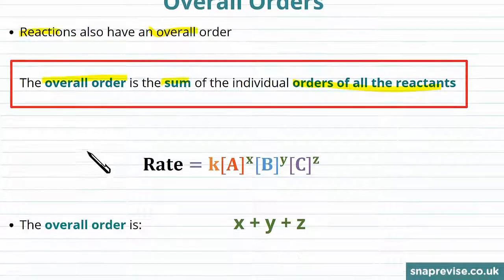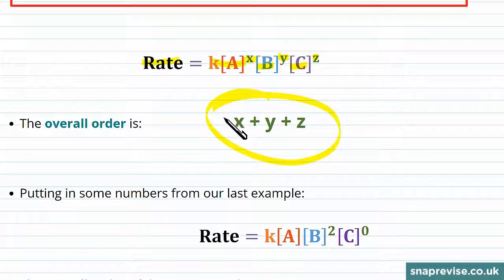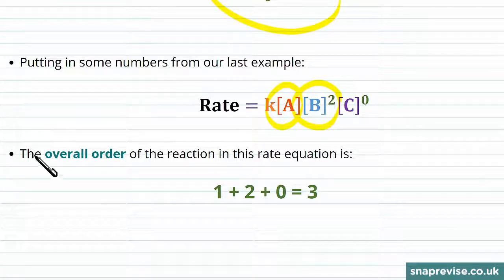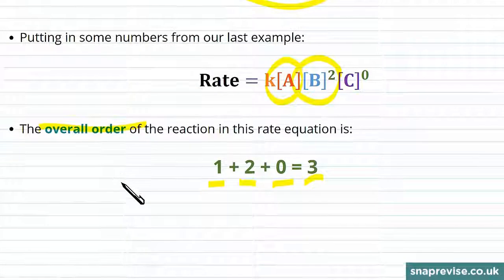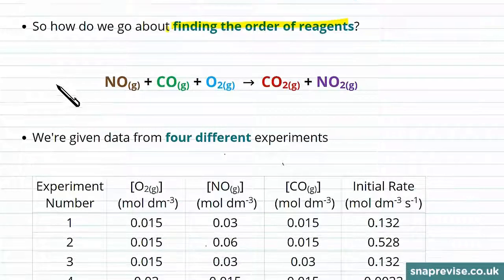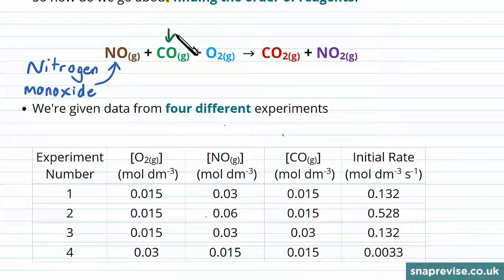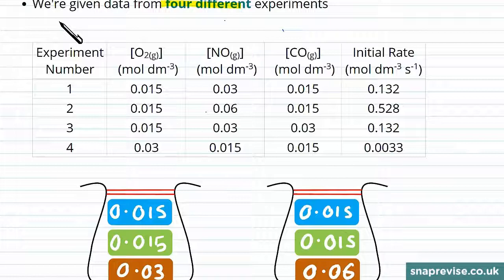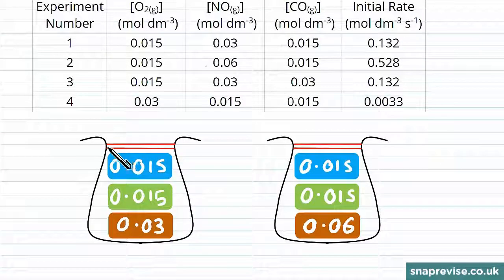Calculating Orders of Reactants | A-level Chemistry | OCR, AQA, Edexcel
to unlock the full series of AS, A2 & A-level Chemistry videos created by A* students for the new OCR, AQA and Edexcel specification.

This video will focus on: Rate of Reaction, Orders of Reagents, Orders of Reactions, Calculating K, Overall orders, Summary.